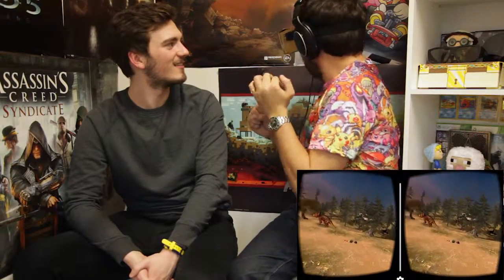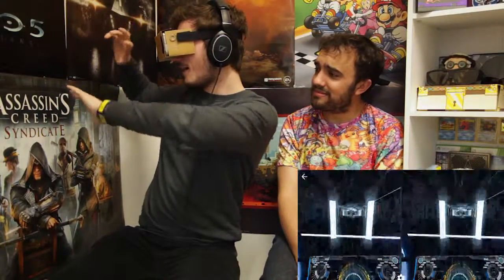The Best VR Experiences | Google Cardboard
Ed and Harry take us through what experiences are for VR on the Google Cardboard budget VR headset!

We're looking to update regularly with Let's Plays, Top 10s, News, Reviews and more from Monday - Friday every week!

The Team:
Ed Templer
Harry Ashfield